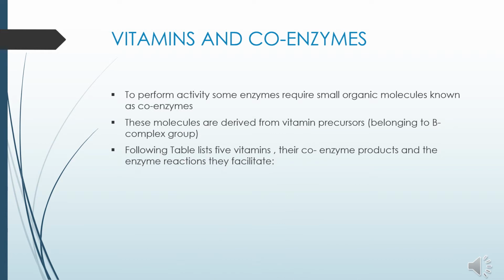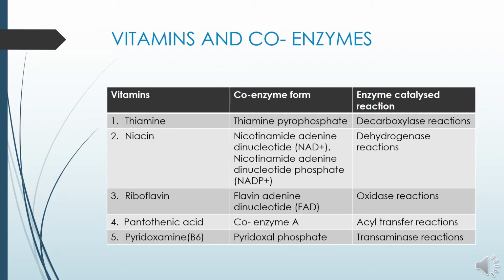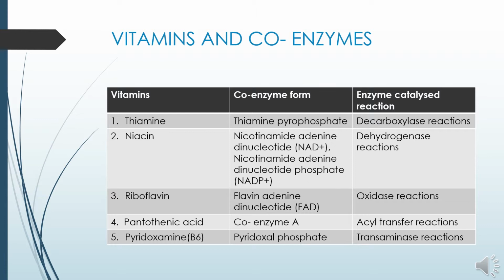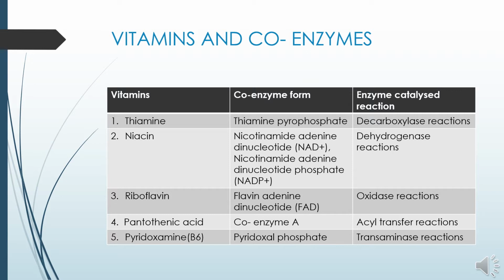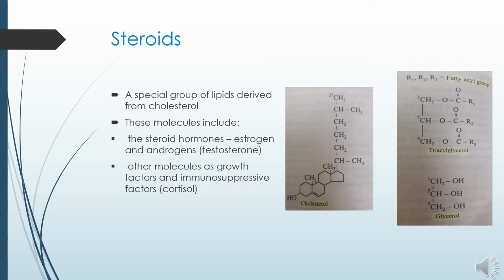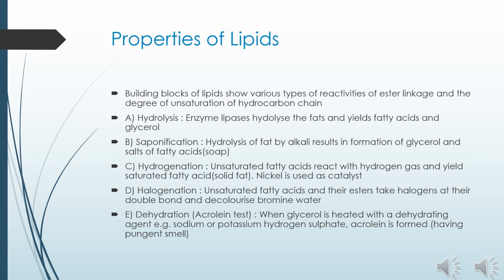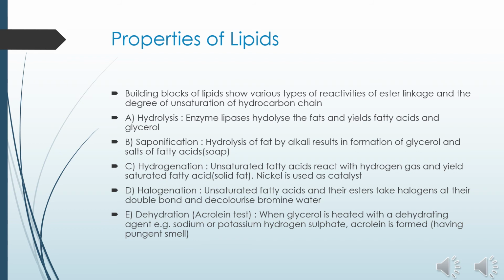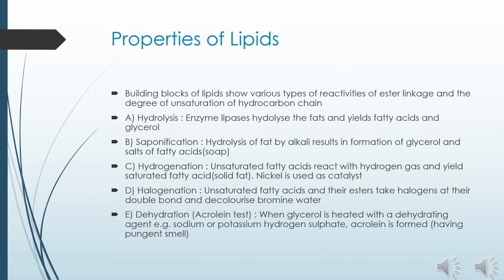Biotechnology Class 11th Unit 2 Ch 1 Biomolecules :Building Blocks Part 3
An informative session  on building blocks of co- enzymes of vitamins and building blocks of lipids for class 11th Biotechnology